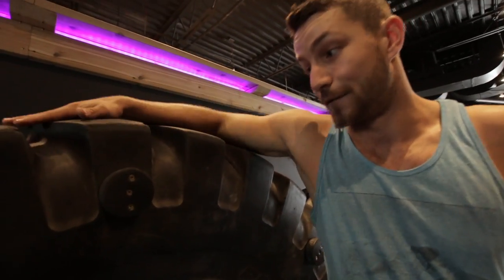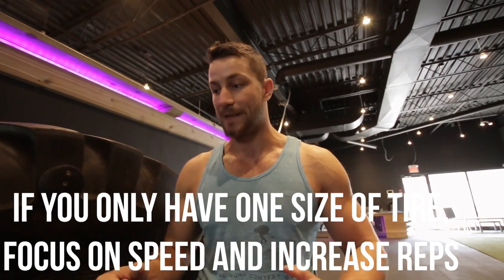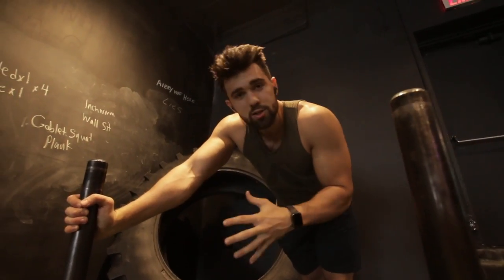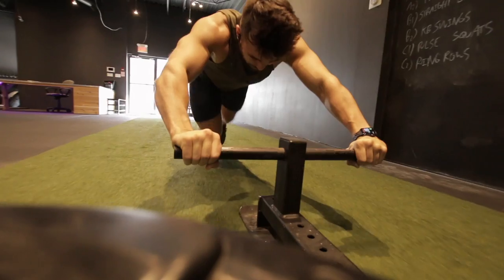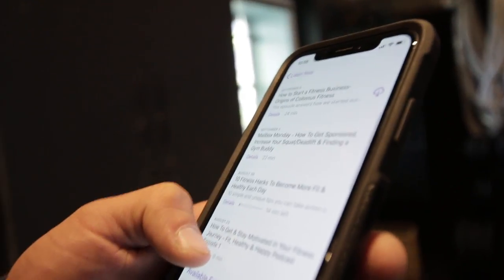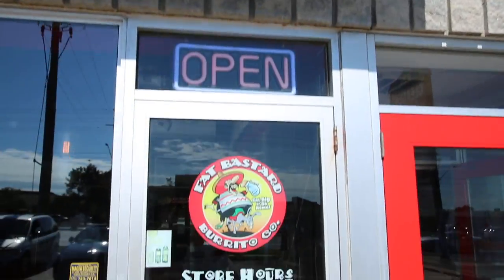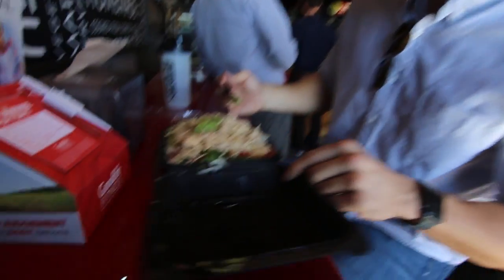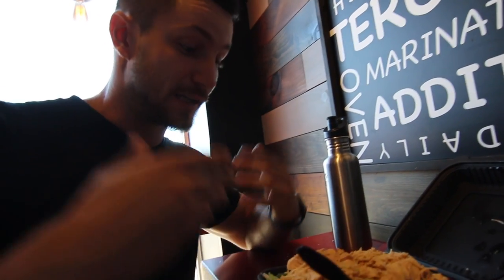Killer Full Body Power Workout | For Size & Strength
Give this intense full body workout a try if you dare!

Time stamps:
1. (0:19)- Tire flips 5x8 reps
2. (1:35)- Sled pushes 5x2 laps
3. (2:57)- Tug of war 3x2 laps
4. (4:05)- Tire drag 3x2 laps
5. (4:38)- Pull-ups 3x10 reps
6. (5:21)- Battle ropes 8x10 seconds